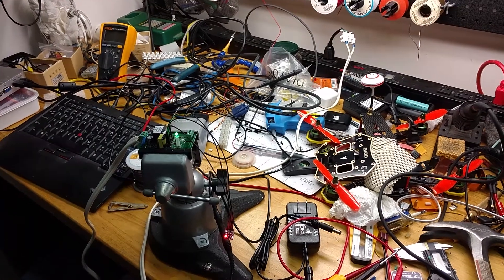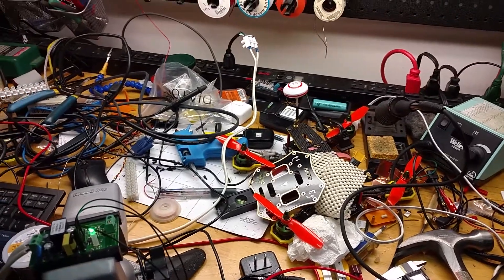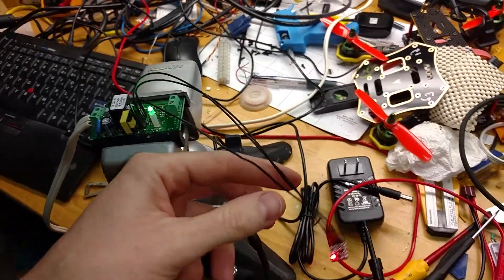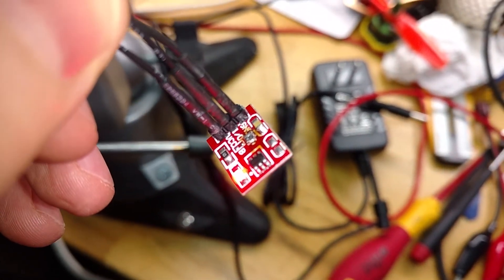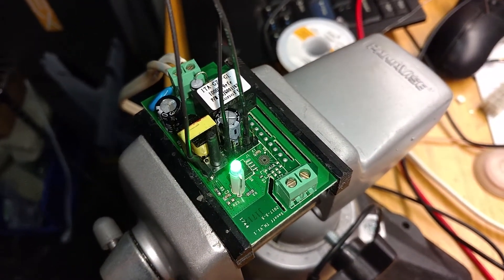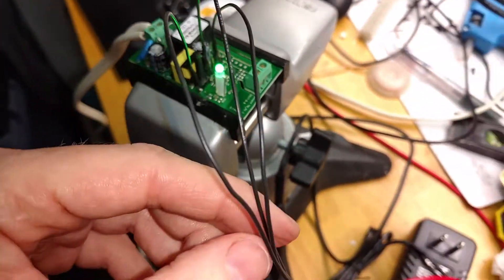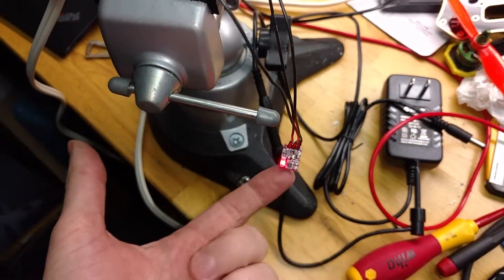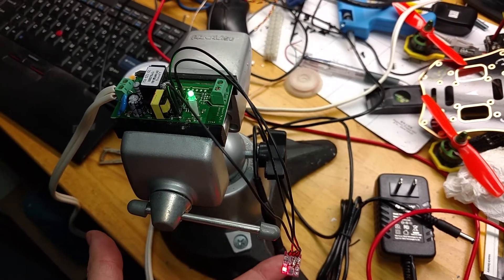Sonoff capacitive touch mod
One thing to note - there's a via right next to the solder pad for the stock mechanical switch.  It must go to ground because if you get sloppy with your soldering, you're gonna have a bad time.